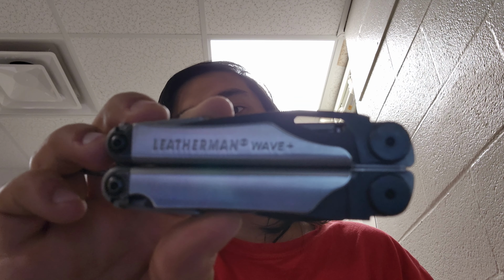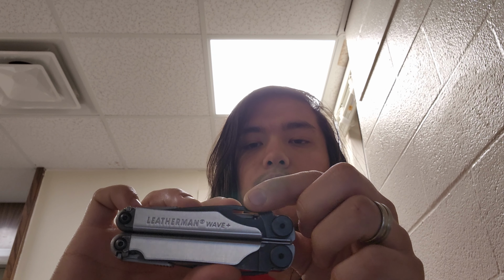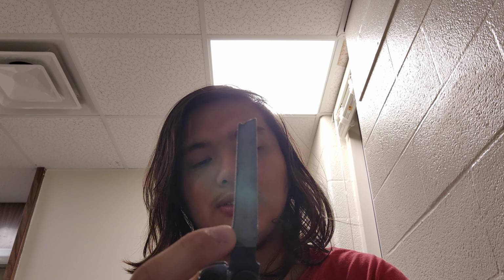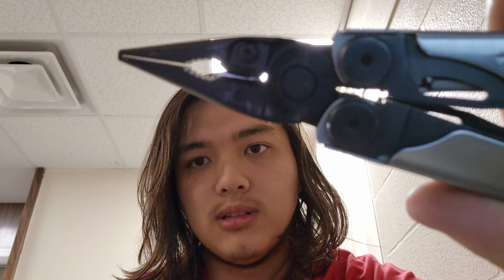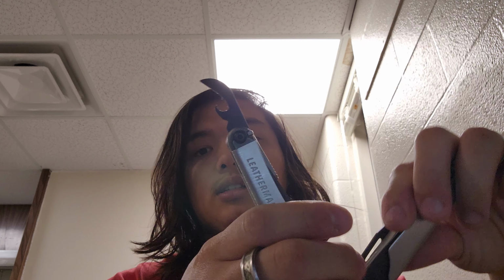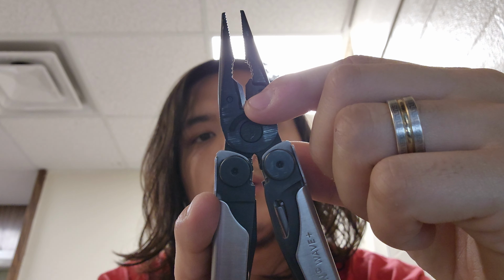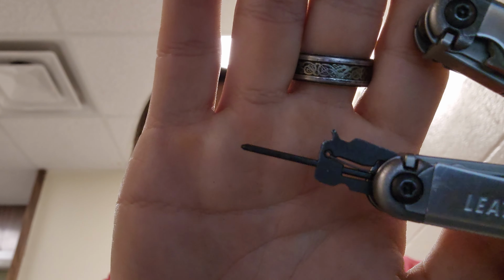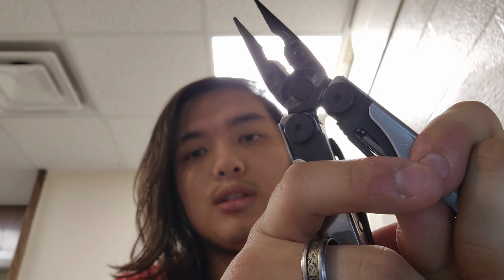Leatherman Limited Edition Black/Silver Wave+ Overview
Correction, the Wave+ actually only has 18 tools onboard, but that is still definitely more than enough for my EDC use. In addition to the special sheath and extension I mentioned, they also sell an assortment of bits that have ones such as torx and hex as well.

Link to Product in Video

There are many more accessories, but it would be too much to list here. I suggest checking their website for an up to date catalog.